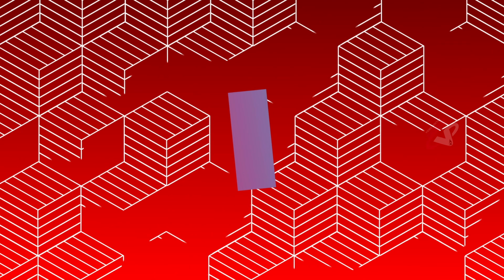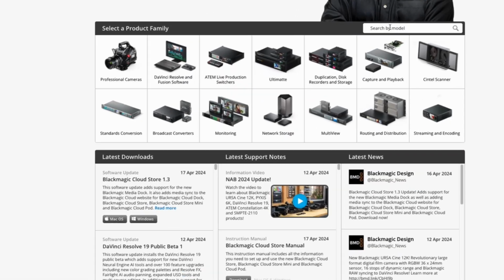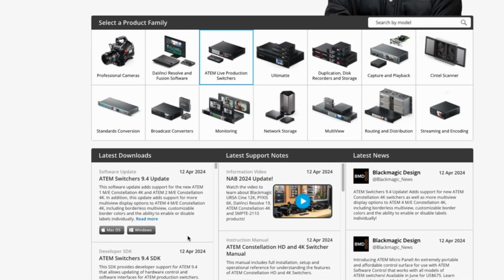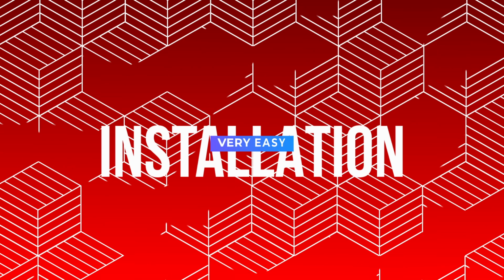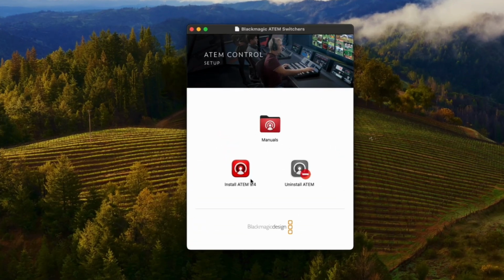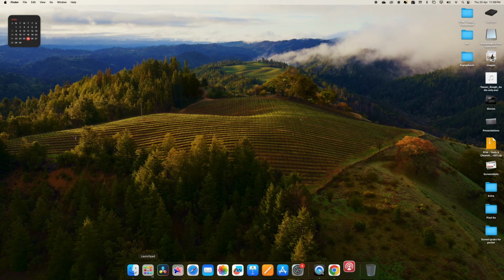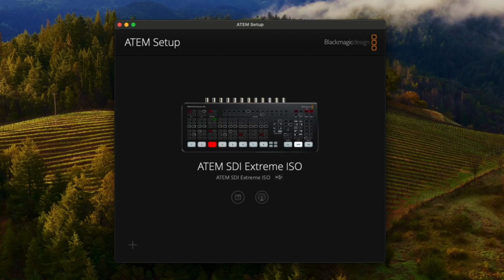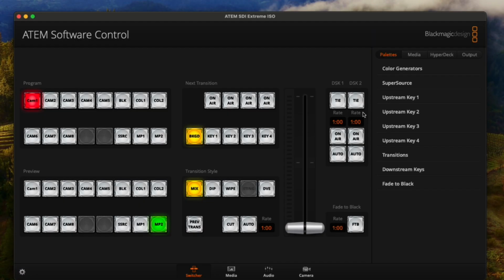"How to Download and Install ATEM Software for Blackmagic Switchers | Step-by-Step Guide"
In this video, I’ll show you how to easily download and install the ATEM Software for Blackmagic Switchers. Whether you're using the ATEM Mini, ATEM Mini Pro, or any other Blackmagic switcher, this step-by-step guide will help you set up the software to control and manage your live production.

📌 In This Video:

Where to download the ATEM Software from the Blackmagic Design

Step-by-step installation process on both Windows and macOS
How to connect your Blackmagic switcher to the ATEM Software
Overview of the basic features and functions once installed
This guide is perfect for anyone new to Blackmagic Switchers or those needing assistance with software setup.